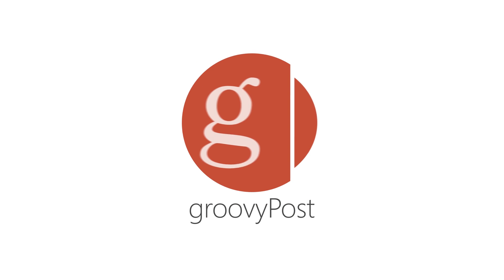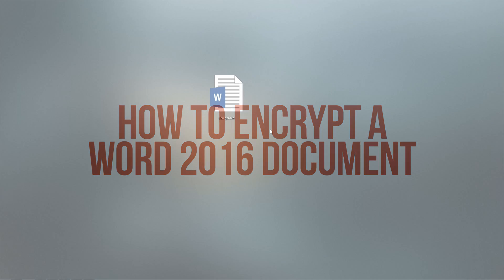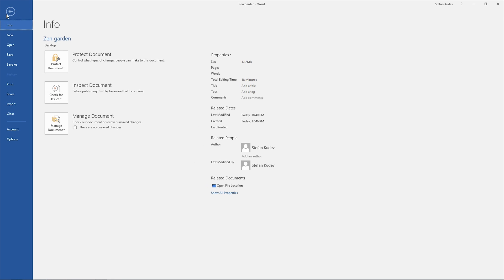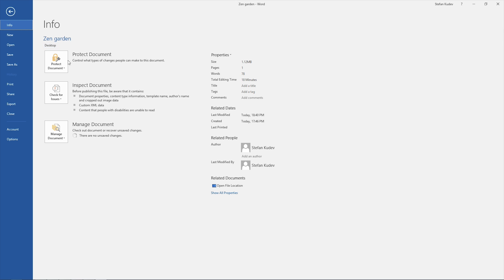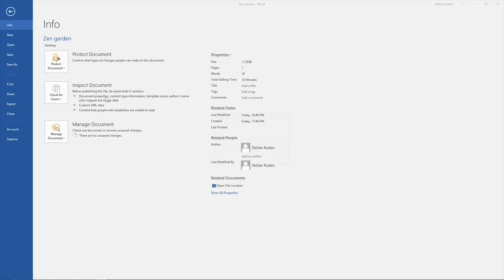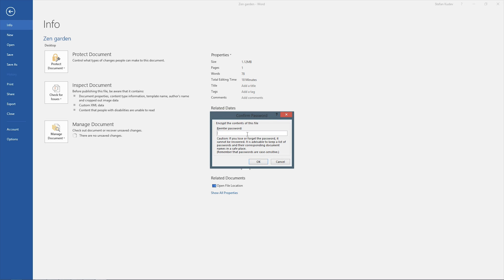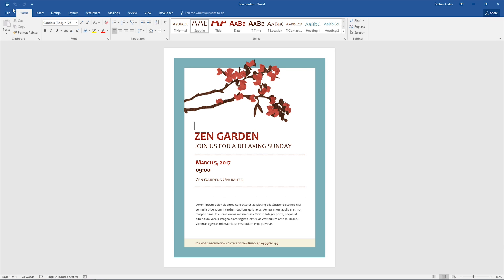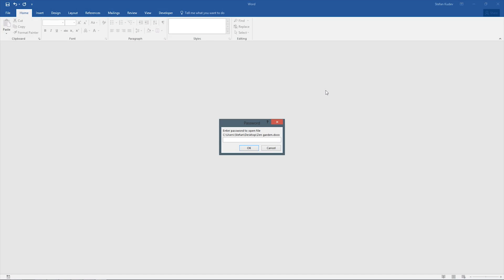How to Encrypt Microsoft Word Documents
Microsoft Office 365 as well as previous versions of Word comes with a native feature to encrypt and protect Microsoft Word Documents. Follow along as we take you through the steps for encrypting Word documents.